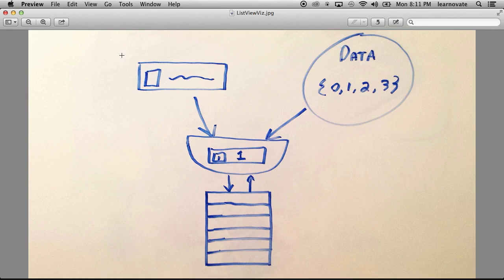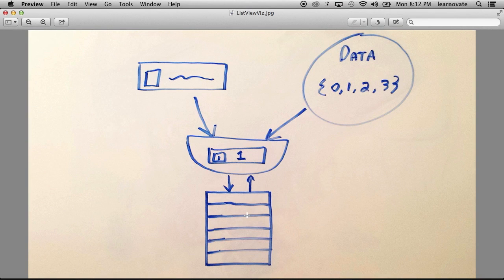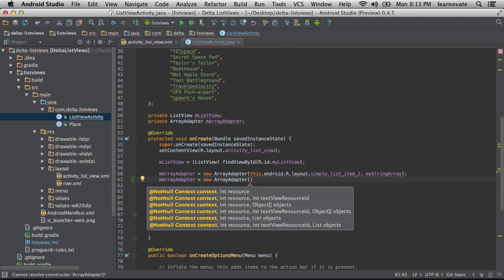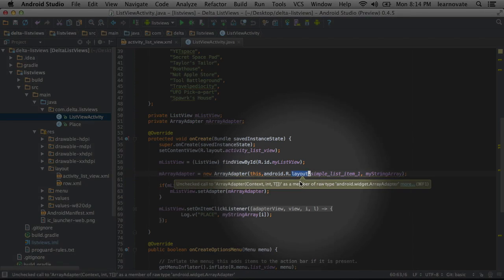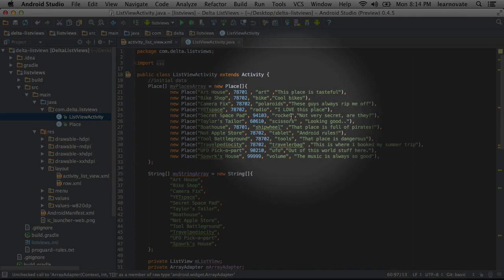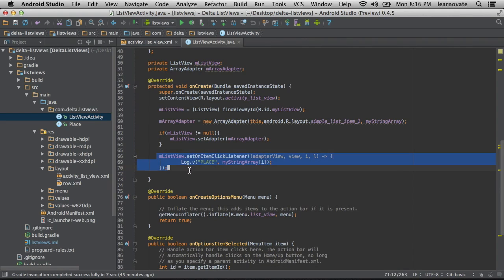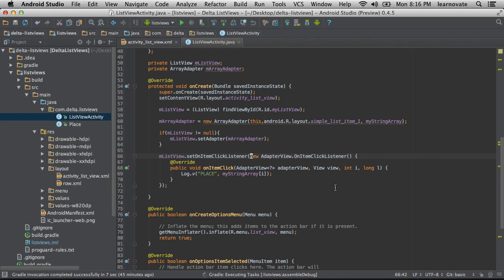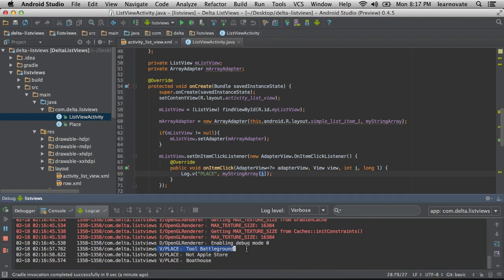002 Basic Listviews